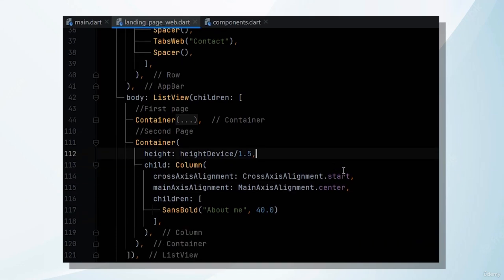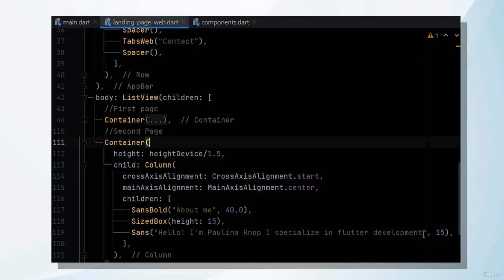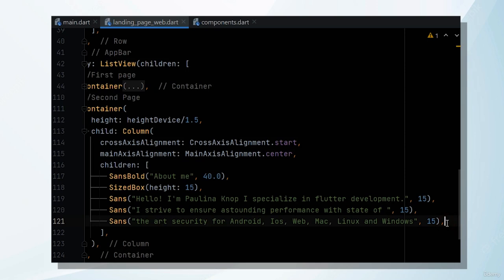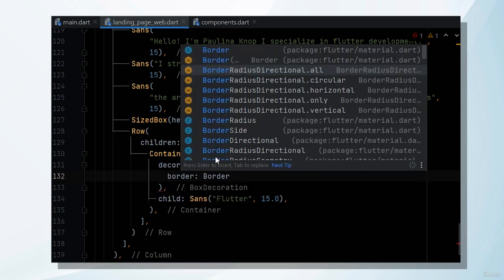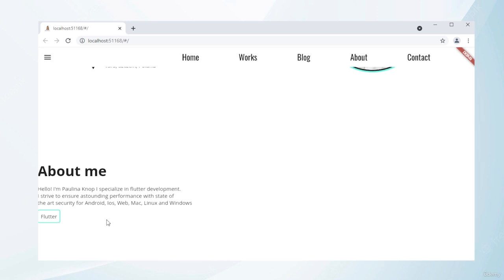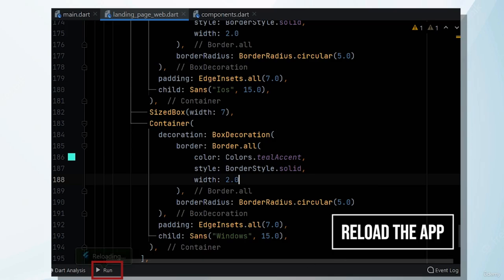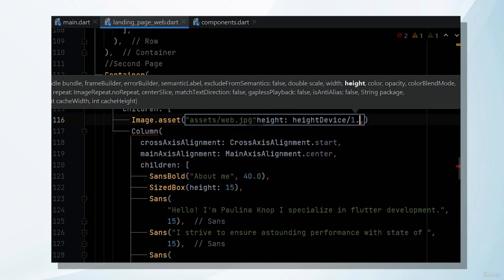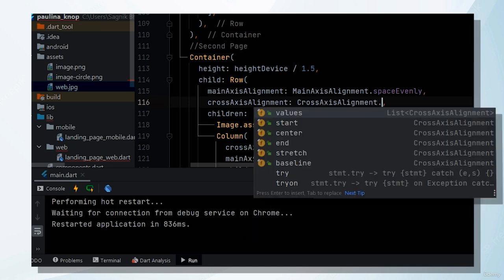79 About section